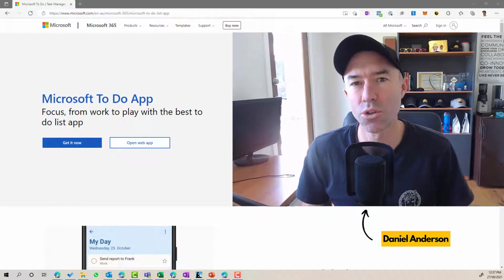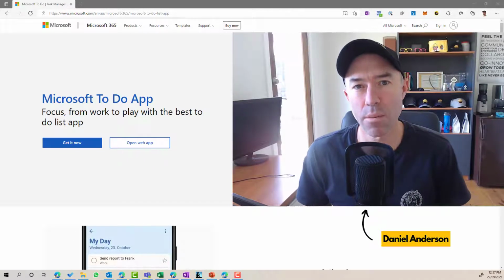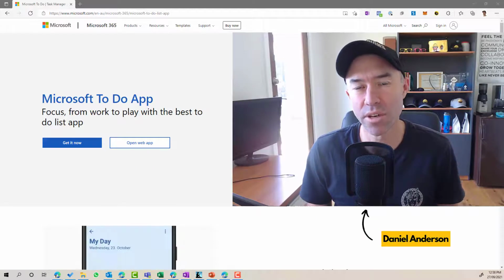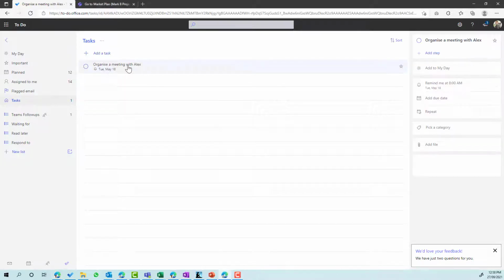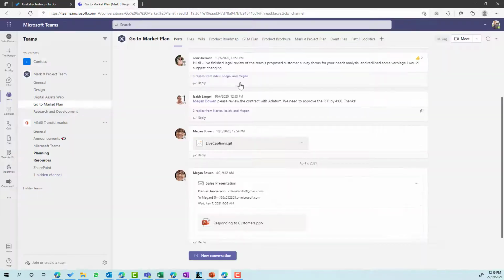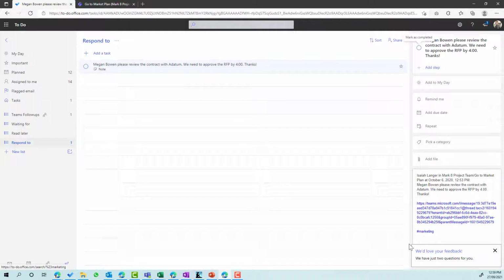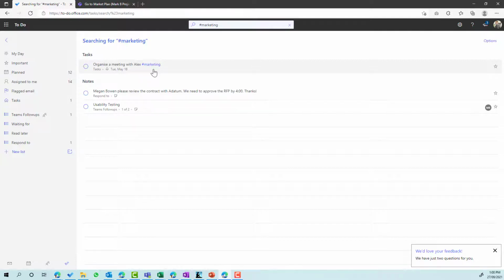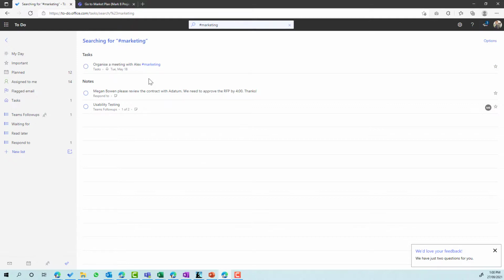How using hastags in Microsoft To Do can help you organise tasks